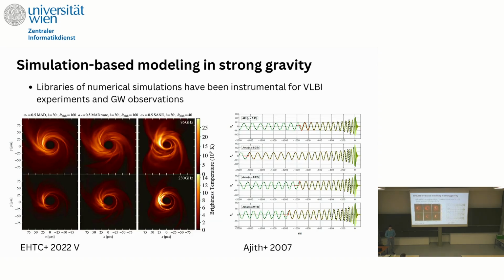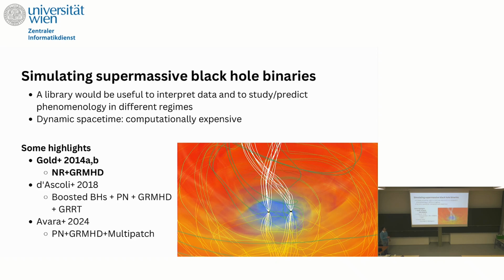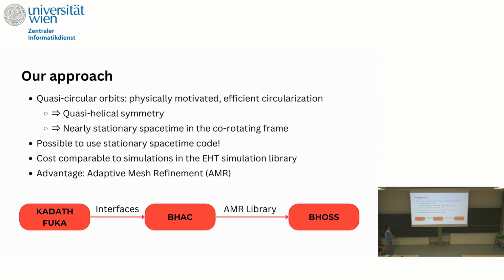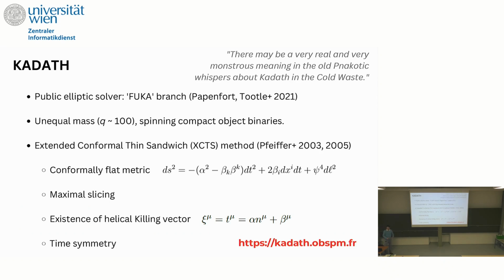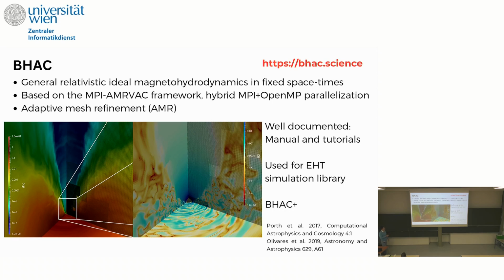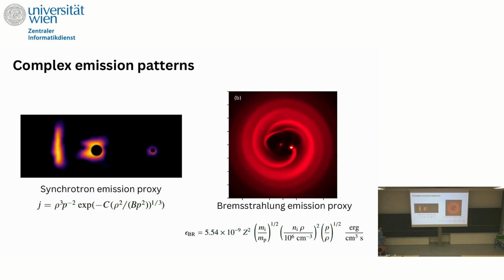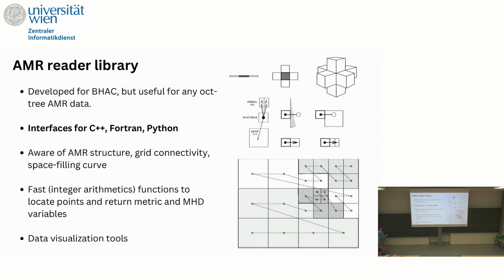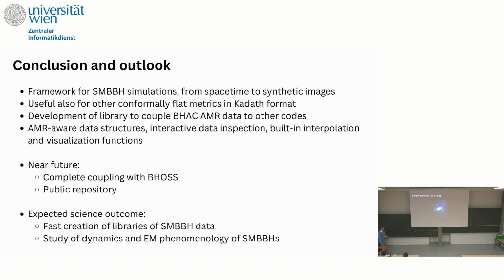Héctor R. O. Sánchez - A simulation pipeline for nearly circular supermassive black hole binaries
Simulation-based modeling has played a crucial role in the interpretation of very long baseline interferometry (VLBI) observations and gravitational wave detections. The experiments planned for the next dacades may deliver the first multimessenger observations of supermassive binary black holes (SMBBHs), bringing new challenges for numerical simulations. In this talk, we will discuss our efforts to build a simulation pipeline comprising general relativistic magnetohydrodynamic (GRMHD) simulations and general relativistic radiative transfer (GRRT) calculations. This pipeline is largely based on publicly available tools, making use of the spectral solver Kadath for the spacetime, the GRMHD code BHAC, and the GRRT code BHOSS. Our technique takes advantage of the the approximate helical symmetry of binary black hole spacetimes in advanced stages of the inspiral, reducing the computational cost associated to numerical relativity and GRMHD simulations, and allowing to evolve systems for long times, while accurately capturing general reltivistic dynamics. We will show the current status of the framework and discuss some applications to modeling SMBBH phenomenology.